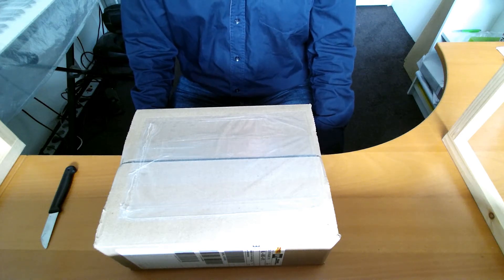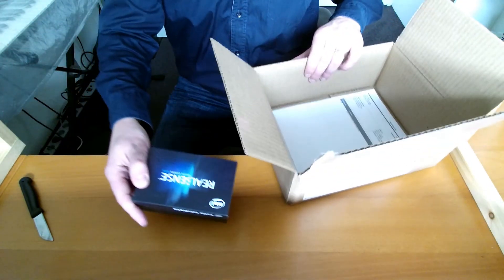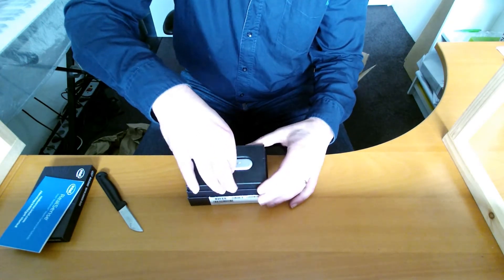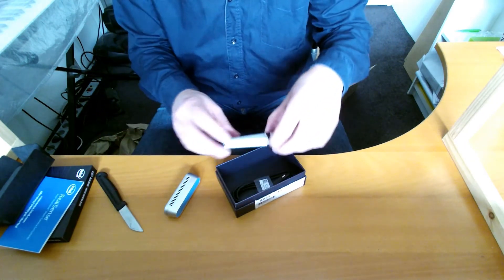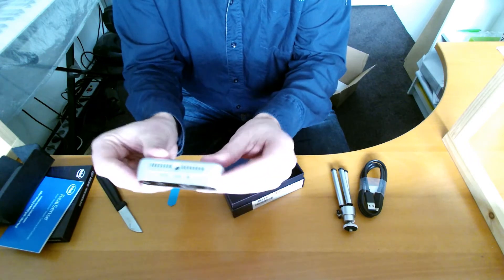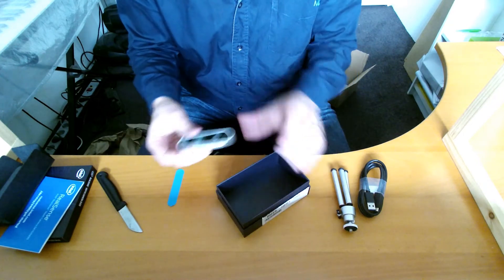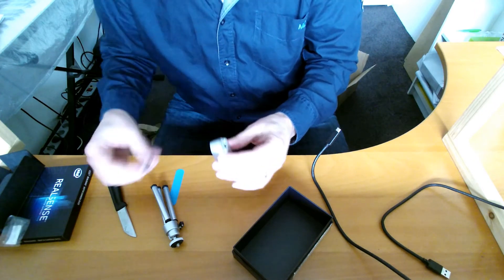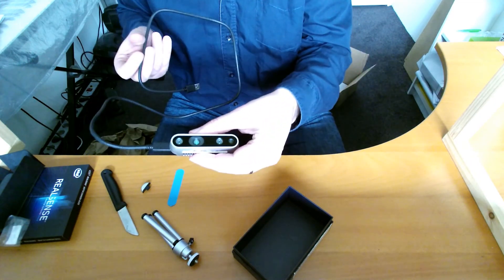Unboxing of a new Intel RealSense D435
Used my Kinect V2 to film the unboxing of a new Intel RealSense D435.